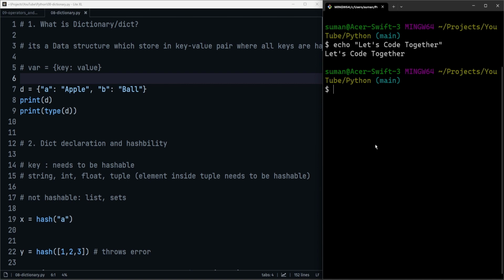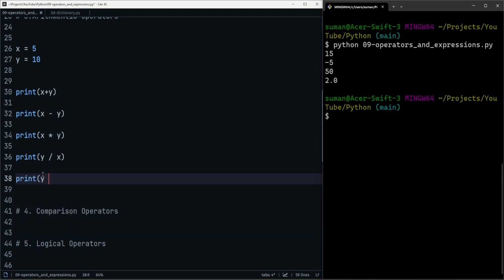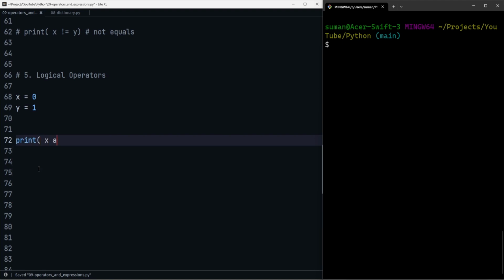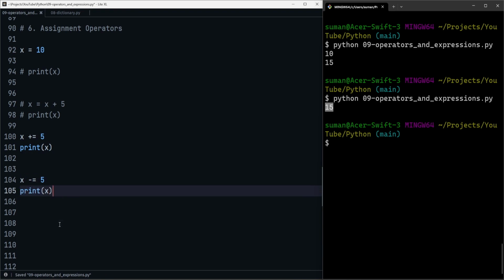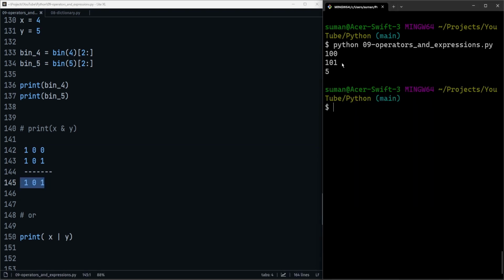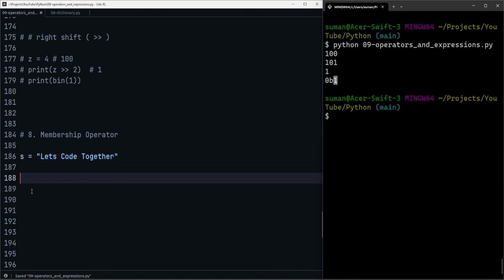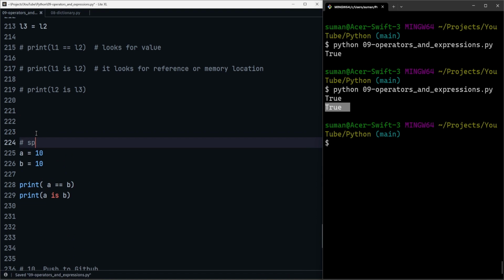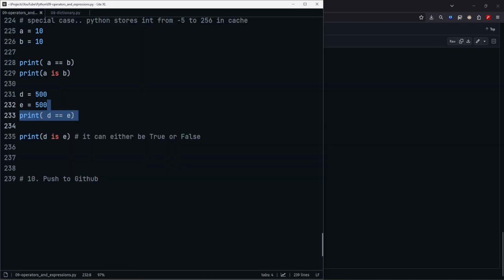Operators and Expressions | EP 09 | ZERO TO HERO PYTHON SERIES | Let's Code Together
In this Episode of ZERO TO HERO PYTHON SERIES we will learn about the fundamentals of different operators we use in python.